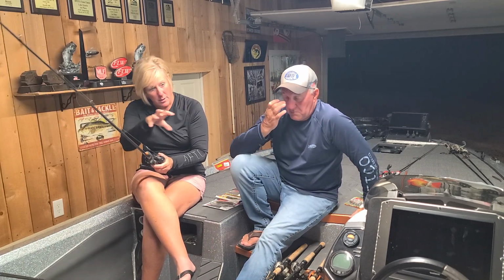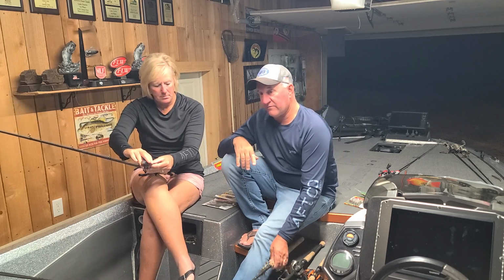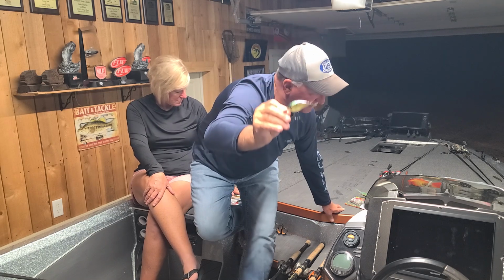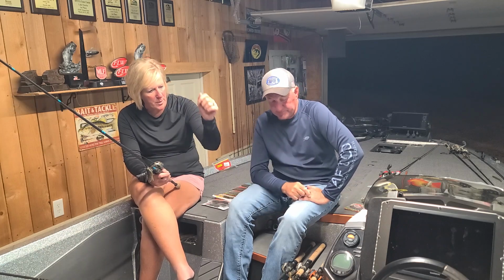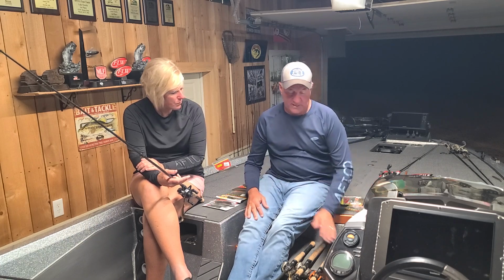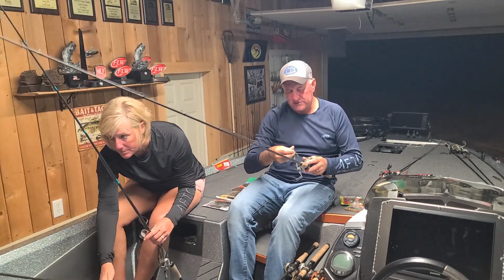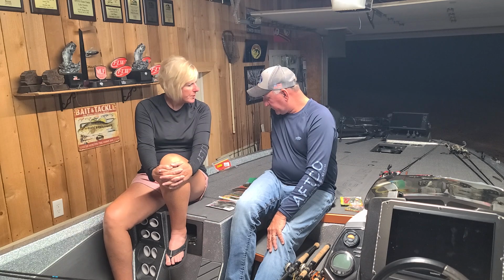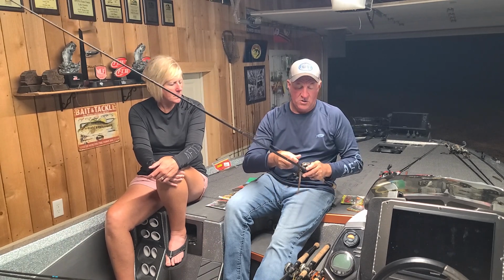8/16/23 Lake of the Ozarks fishing report early fall fishing